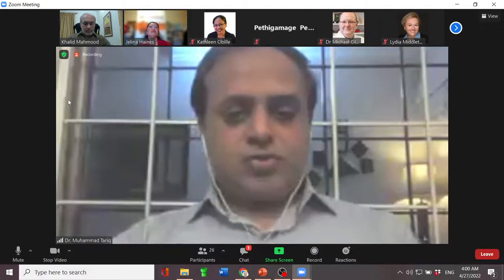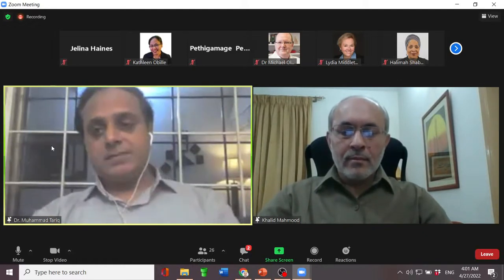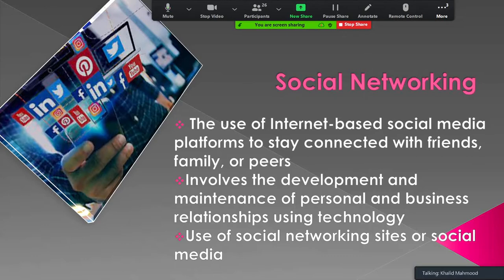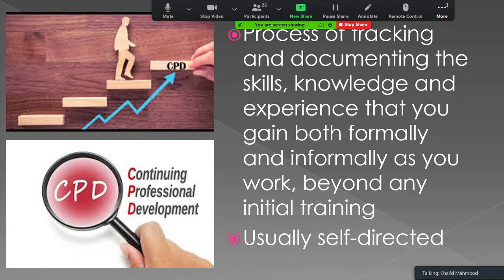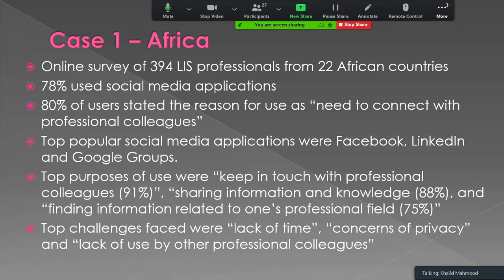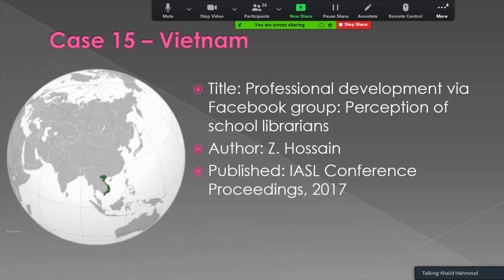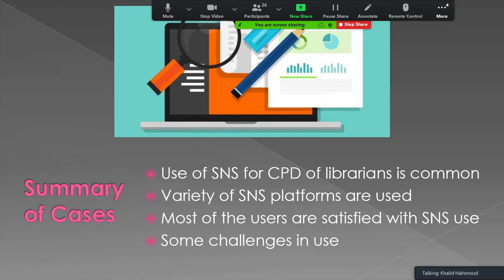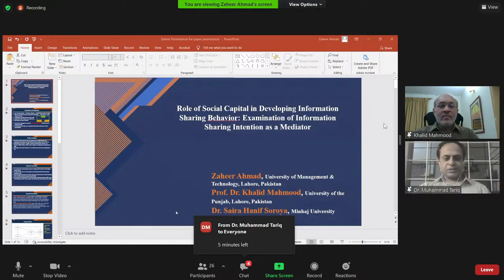Role of Social Networking in Professional Development of Librarians: Cases from Developing Countries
Keynote speech of Dr. Khalid Mahmood at the ASIS&T 24-Hour Global Conference, April 26-27, 2022
You may join the Facebook group to participate in relevant discussion